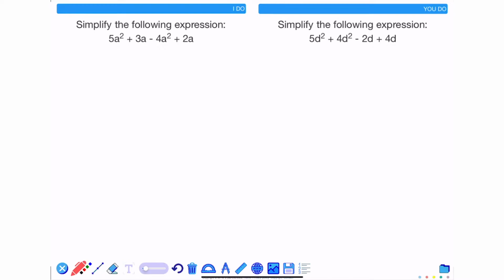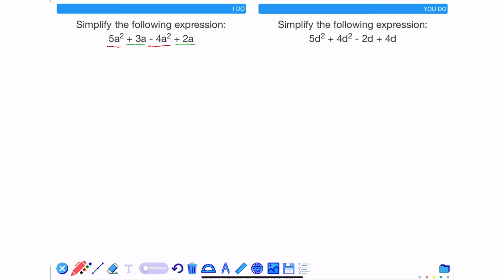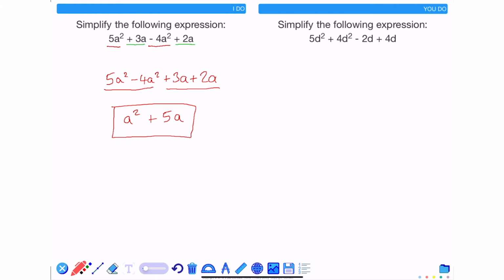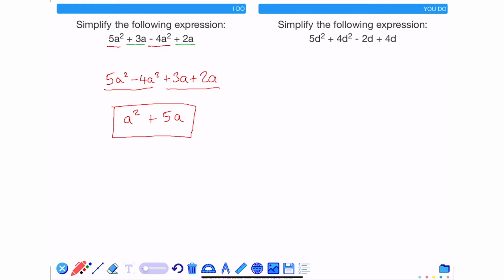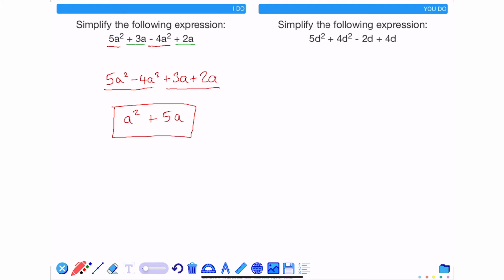Simplifying a linear expression (5⭐️)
A quick tutorial on how to simplify a linear expression.